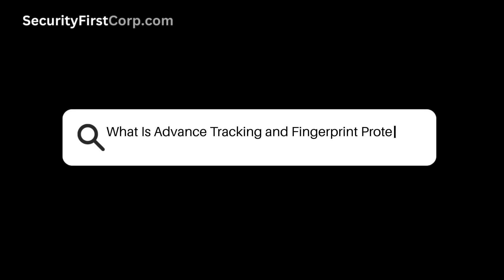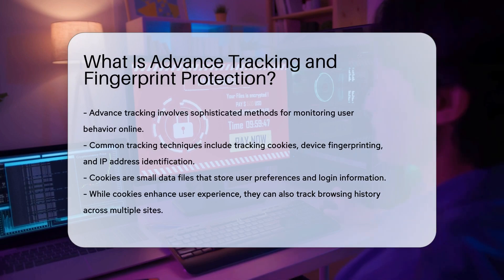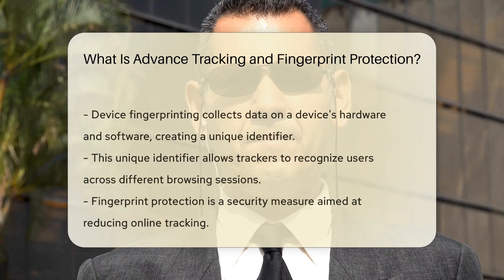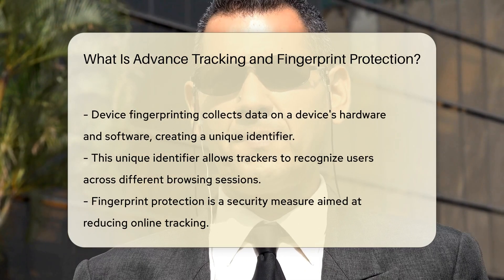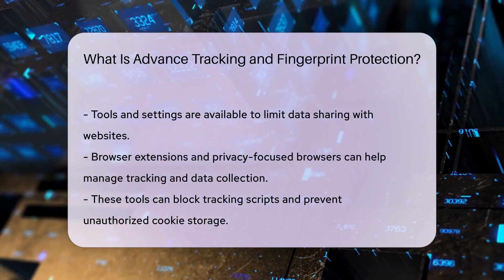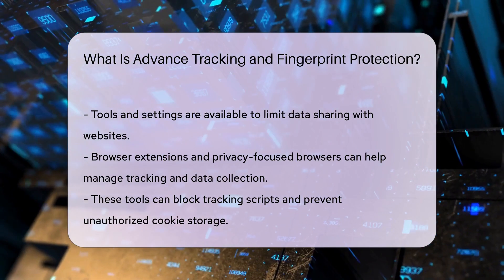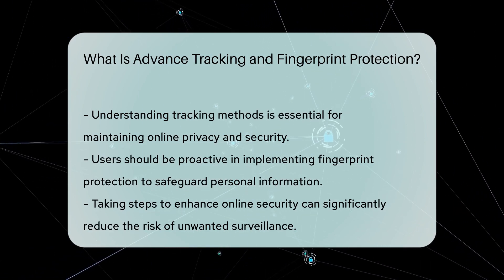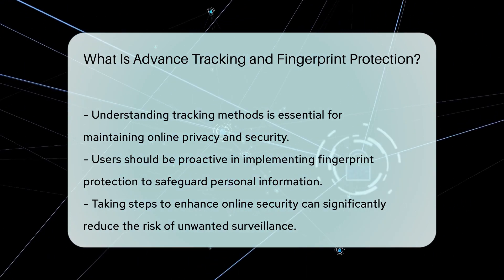What Is Advance Tracking and Fingerprint Protection? - SecurityFirstCorp.com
What Is Advance Tracking and Fingerprint Protection? Curious about advance tracking and fingerprint protection online? In this enlightening video, we delve into the world of sophisticated tracking methods used by various entities to monitor user behavior on the internet. From cookies to device fingerprinting and IP address identification, each technique plays a role in building a detailed profile of your online activities.

 Discover how cookies store data on your device, assisting websites in remembering your preferences while potentially tracking your browsing history. Device fingerprinting takes this a step further by creating a unique identifier for your device based on its hardware and software configuration.

 Fingerprint protection is your shield against intrusive tracking. Learn how browser extensions and privacy-focused browsers can empower you to control the data shared with websites, blocking tracking scripts and preventing unauthorized cookie storage.

 Understanding these concepts is vital for safeguarding your online privacy. Stay informed about how your data is tracked to enhance your security and privacy online. By implementing fingerprint protection measures, you can minimize the risk of unwarranted surveillance and protect your personal information effectively.